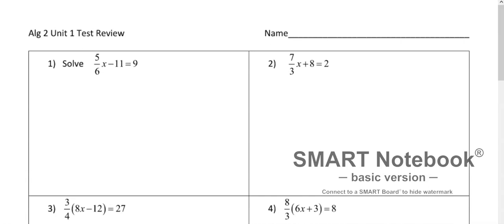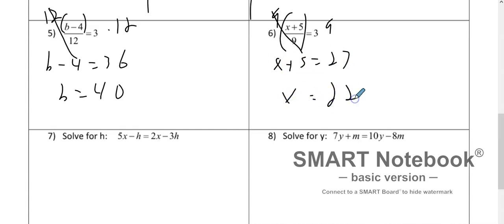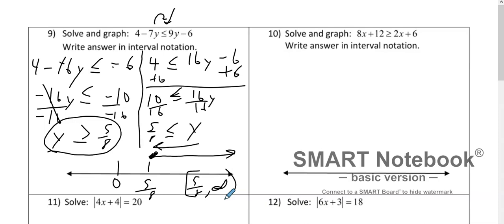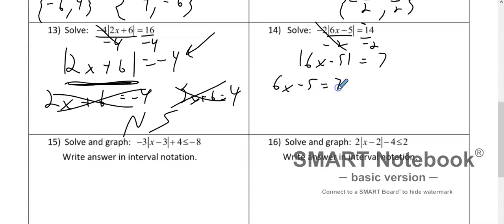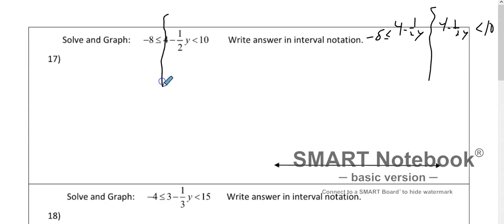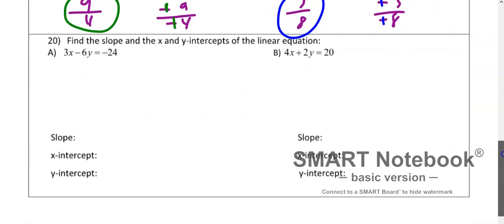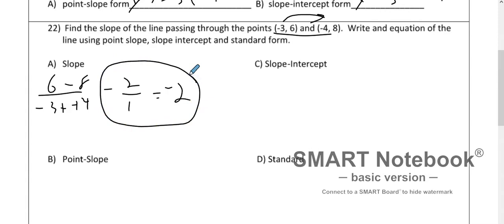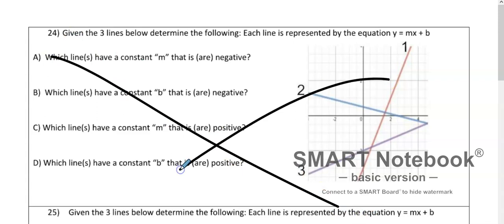alg 2 unit 1 virtual review